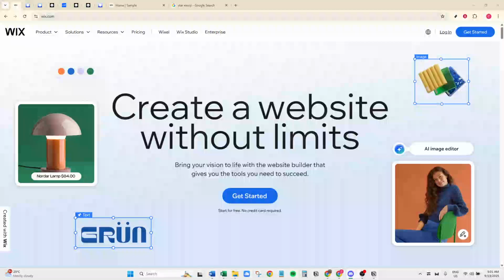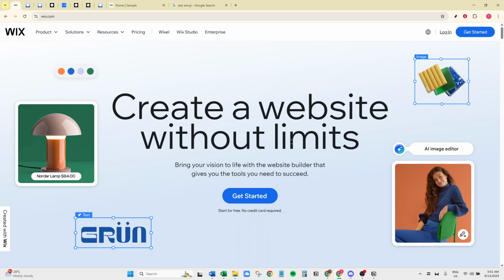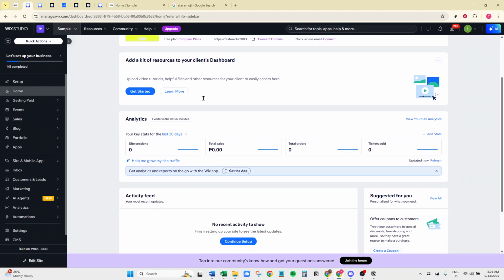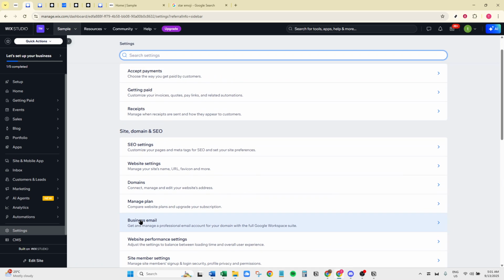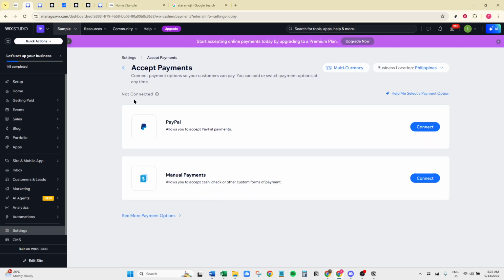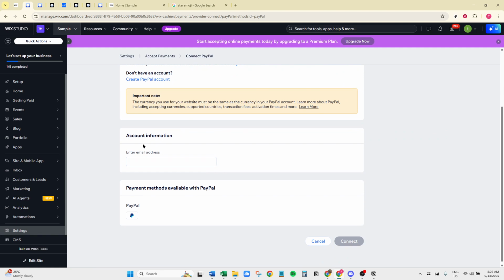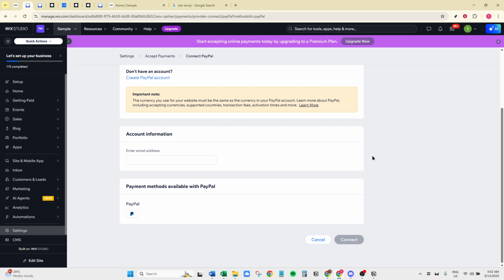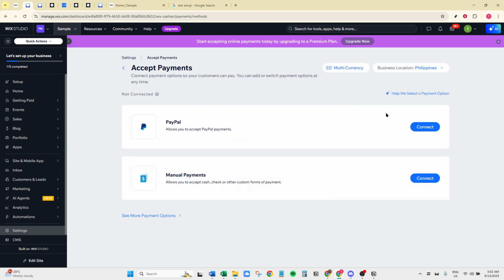How To Add And Connect Payment Methods To Your Wix Website [Step by Step Guide]